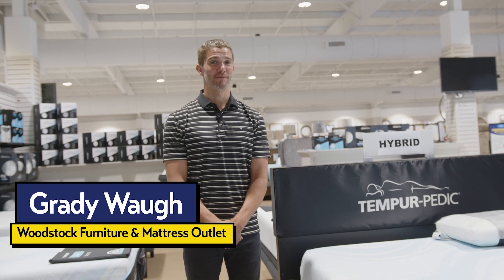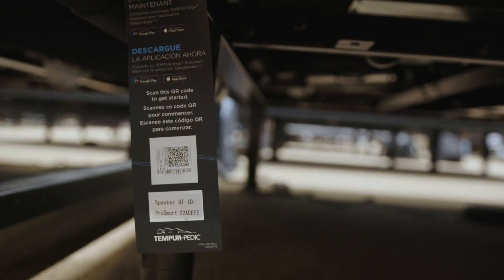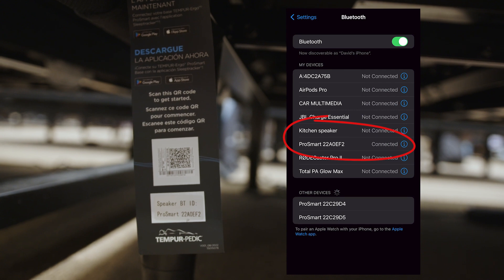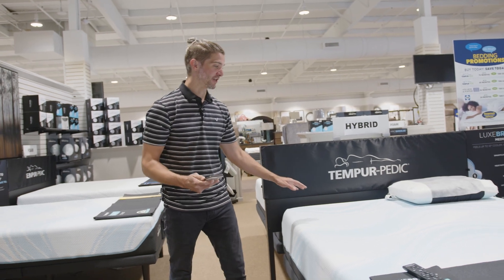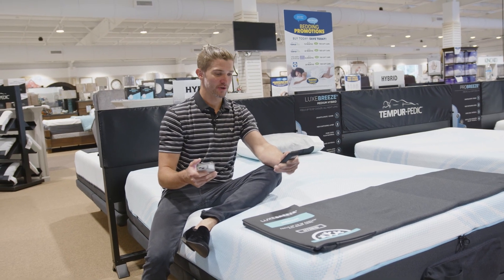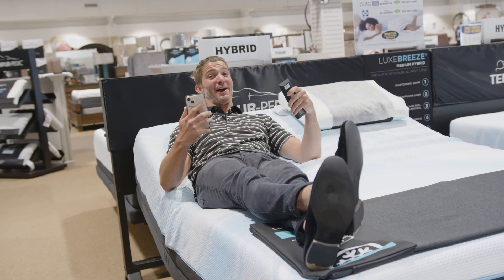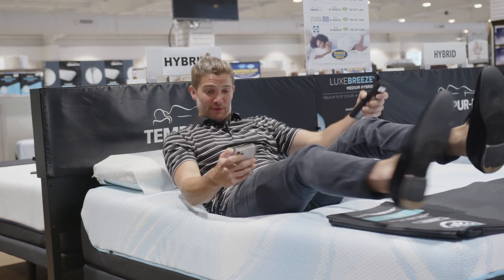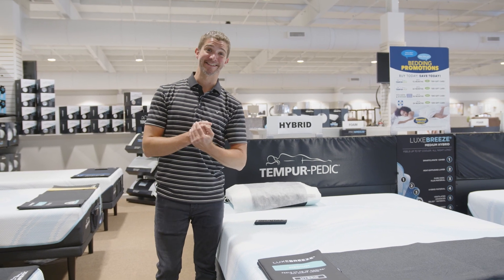How to use SoundScape Mode on the TEMPUR-Ergo ProSmart Adjustable Base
Soundscapes Connection for your Tempur-Pedic Base: An Immersive Sound Experience!

How to connect your cell phone with Bluetooth to the base:
Locate tag on base with "Speaker Bluetooth I.D." and connect on phone's bluetooth
-Press Bluetooth button on base remote to connect "Sound Mode" for a theatrical immersive sound experience!
-Use Soundscapes to wind down and improve your sleep.

00:00 Intro: Soundscapes Connection for your Tempur-Pedic Base: An Immersive Sound Experience!
00:13 How to connect your phone with Bluetooth to the Pro-Smart Base.
01:03 Connecting "Sound Mode" via Base's Remote.
01:57 Using Soundscapes for a better night's sleep
02:47 Summary

Visit us at one of our 6 convenient locations:

Woodstock/Acworth
100 Robin Road Ext.
Acworth, Georgia 30102
Acworth Store Hours:
Mon-Sat 9am-6pm

Dallas/Hiram
52 Village Blvd.
Dallas, Georgia 30157
Dallas Store Hours:
Closed on Wednesday and Sunday

Rome
10 Central Plaza
Rome, Georgia 30161

2249 Cumming Hwy.

Kennesaw (Mattress Outlet)
1450 Ernest W Barrett Pkwy NW
Kennesaw, GA 30144

7100 Douglas Blvd
Douglasville, GA 30135